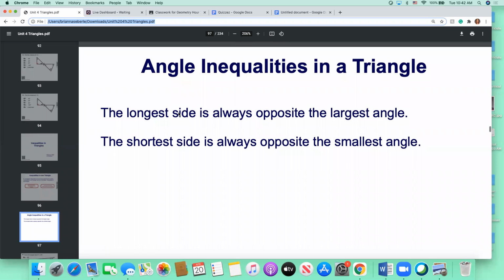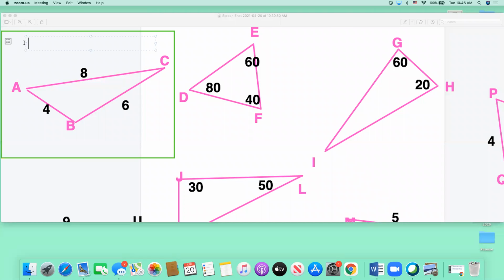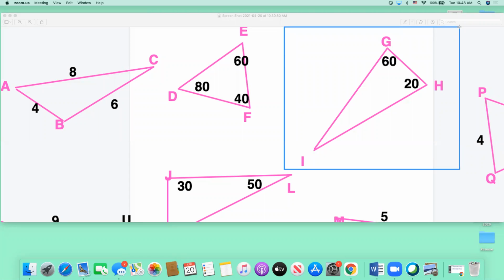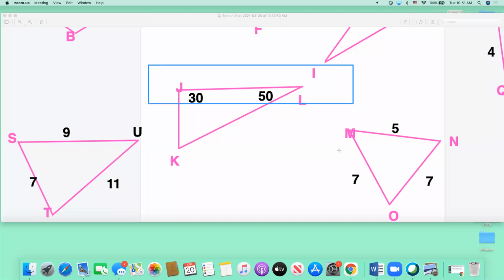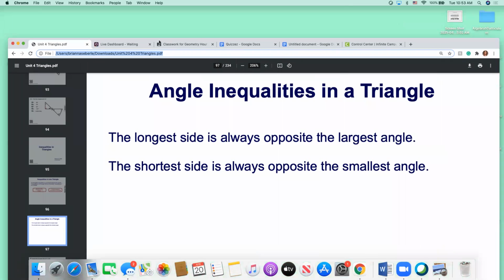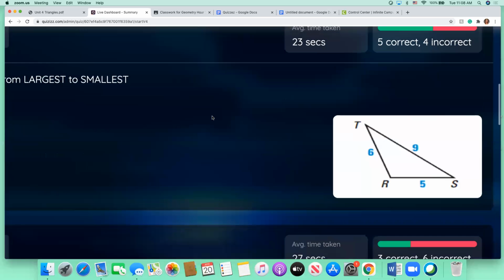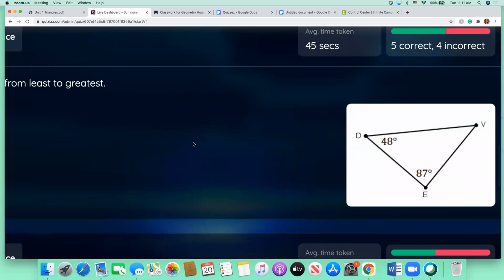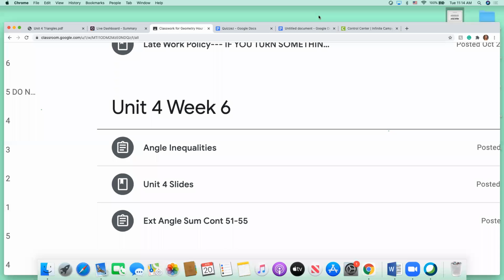Class 4/21 Triangle Inequalities